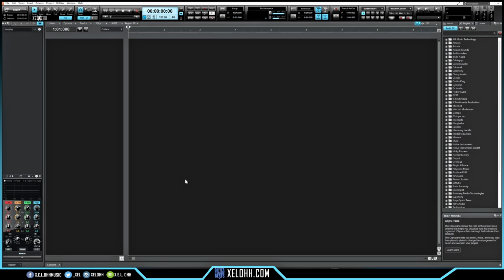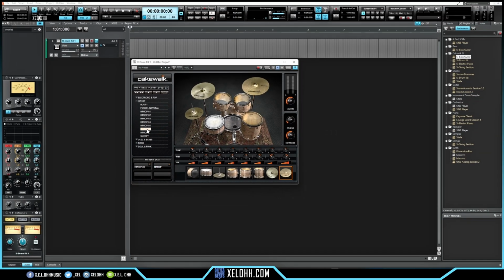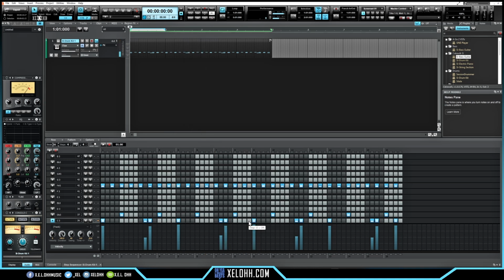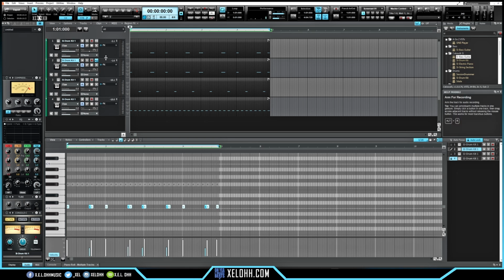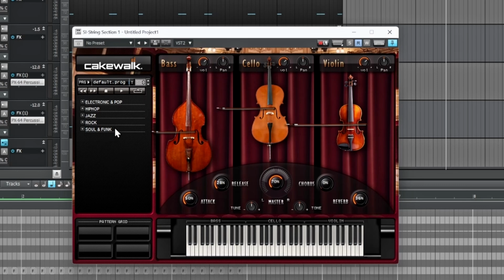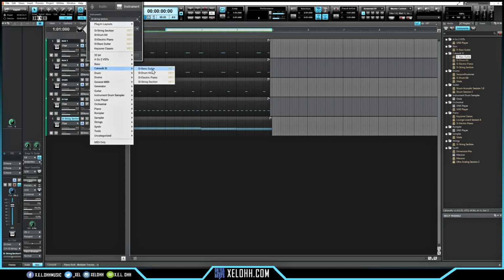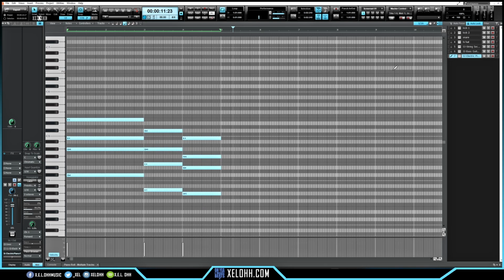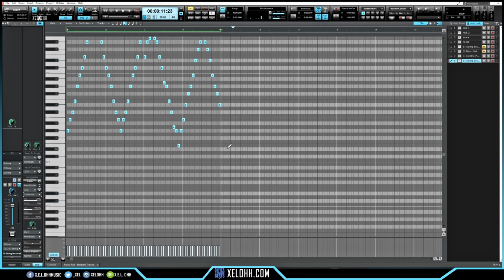Making Your First Beat In Cakewalk By Bandlab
This is a short series on how to make mix and master a hip hop track in Cakewalk by Bandlab all the tools used are from Cakewalk so anyone with the DAW should be able to recreate this same beat or just download the CWP File to see the finished sketch of the Beat. Stay tooned for the next video which will be the mixing with stock plugins.

Affilaite Links
Beats Prod. by X.E.L. Ohh for AutoRewind Productions